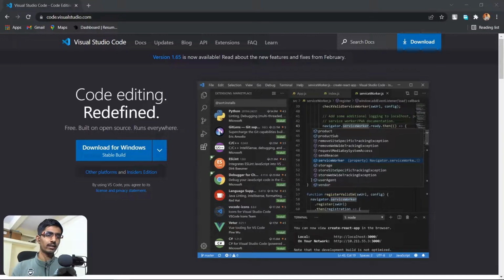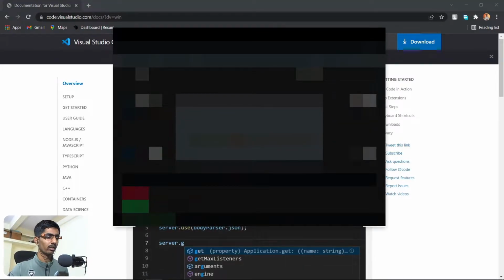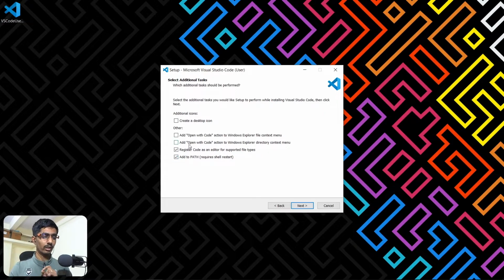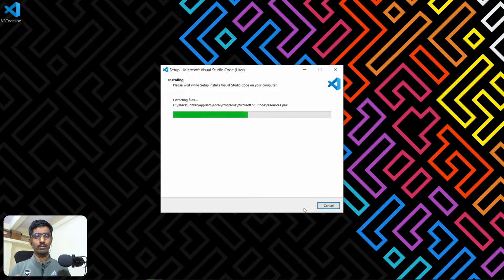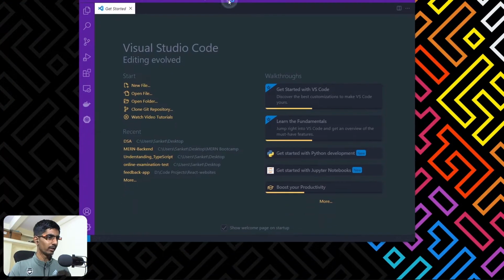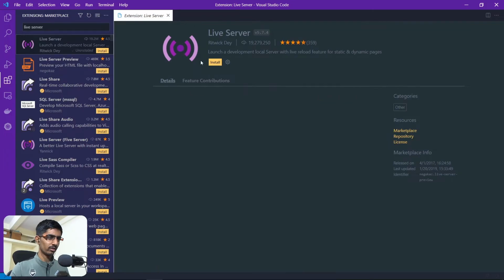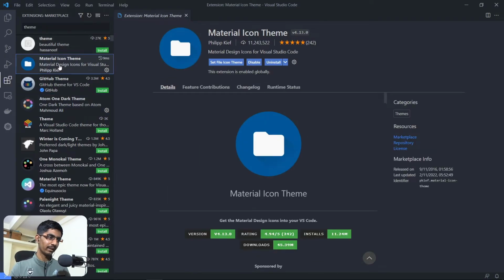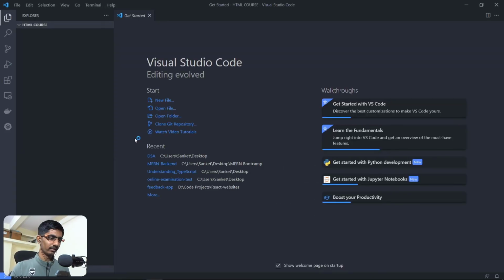#2 Installations and Setup | Web Technology | SPPU | CodeMock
In these video we are going to setup enviroment for our upcoming projects now i hope you are ready to start journey in web development...